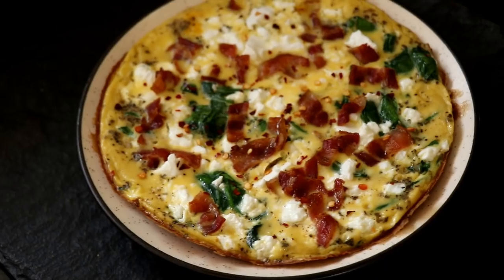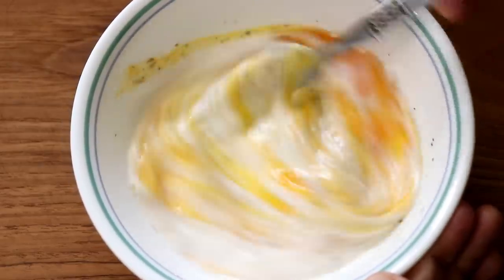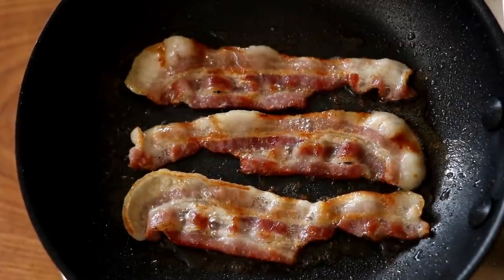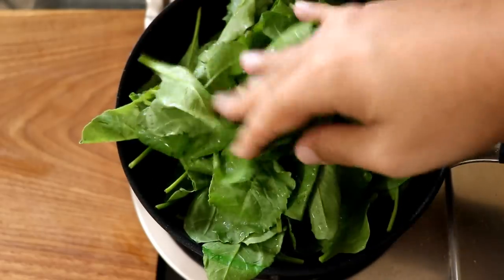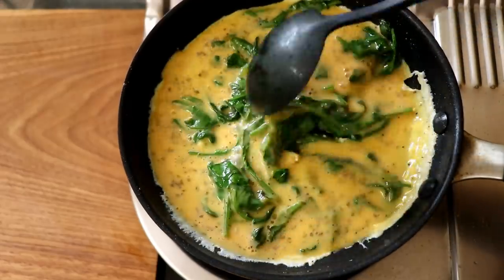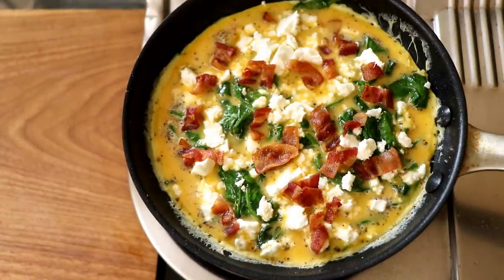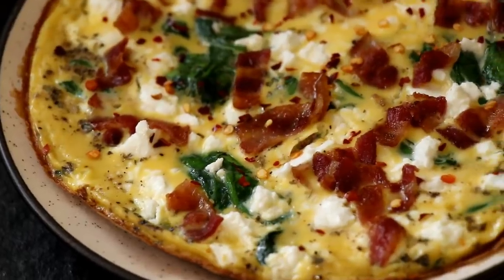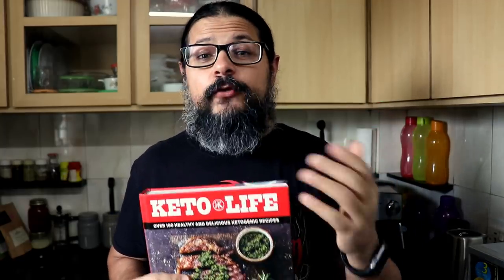Keto Spinach and Feta Omelet | Keto Breakfast Recipes | Headbanger's Kitchen